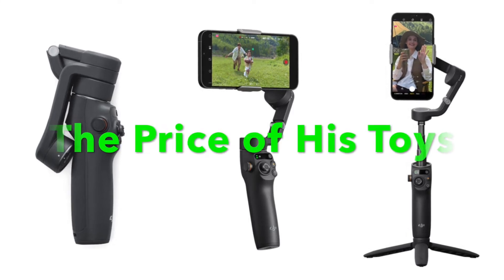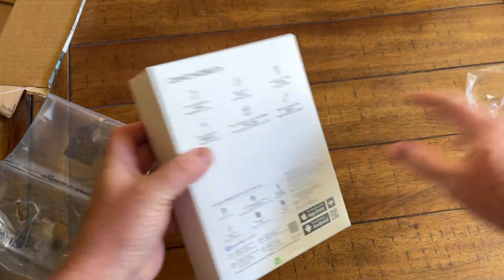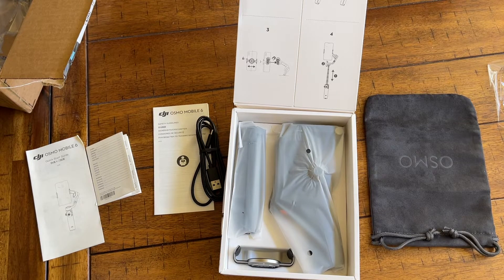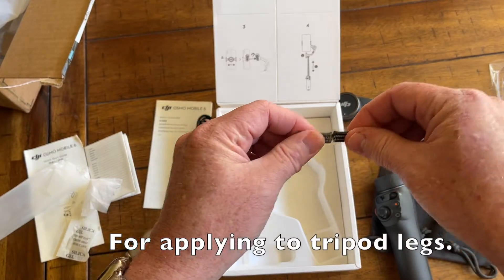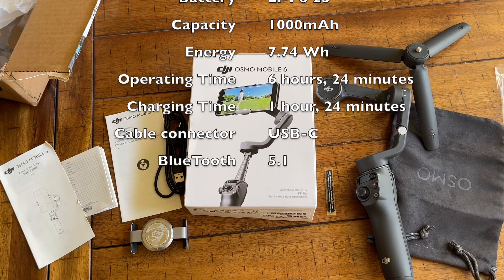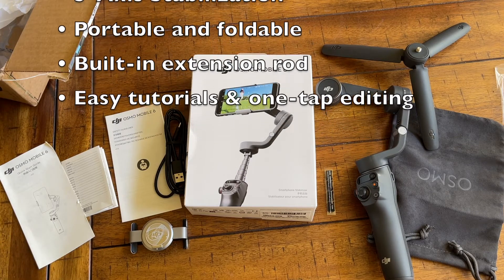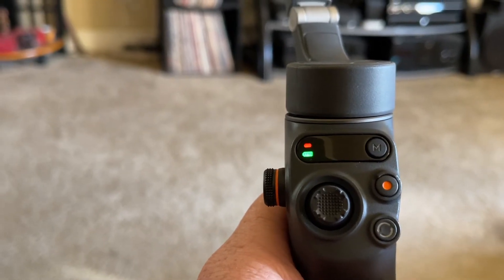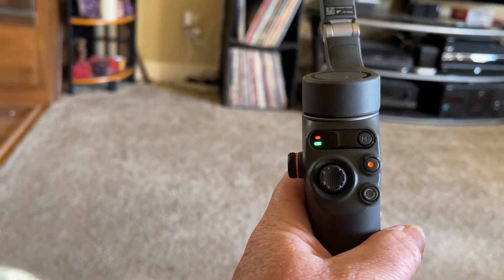DJI Osmo Mobile 6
Unboxing and quick look at the DJI Osmo Mobile 6, 3-axis gimbal for Android and iPhone.